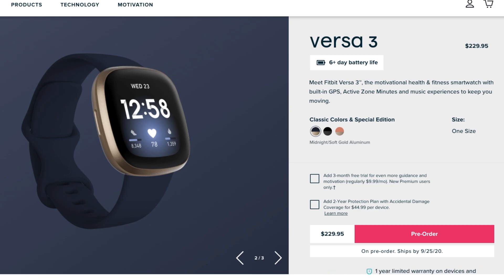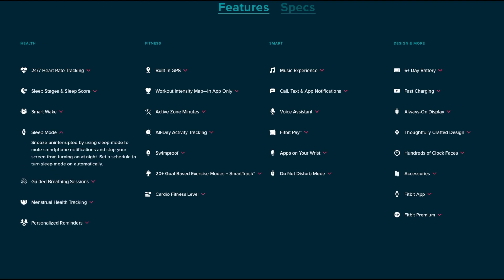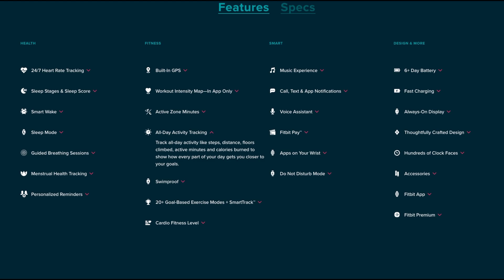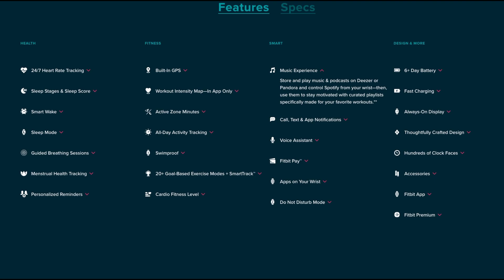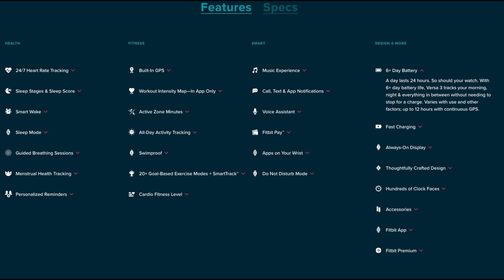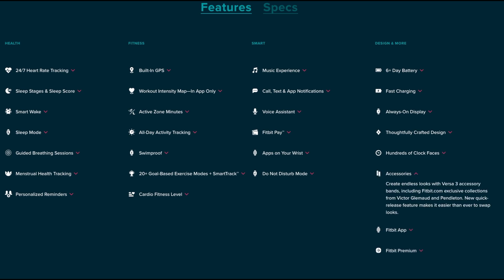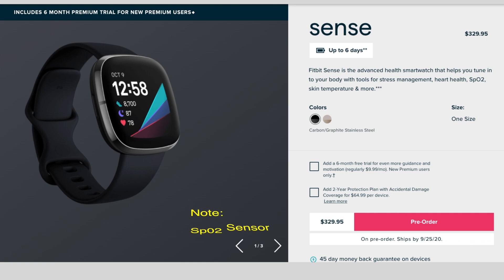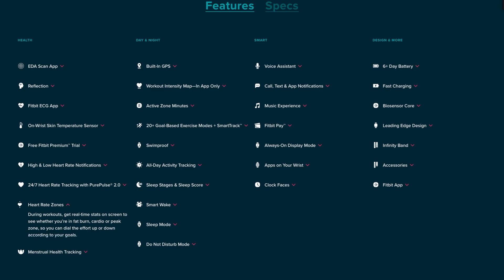Fitbit Versa 3 & Fitbit Sense NEW Features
Fitbit just released two new smartwatches Versa 3 for health & fitness & Sense for heart health, stress management & skin temperature. Other features include GPS, Alexa & Google Assistant. Check out the first look & features of these devices.

Fitbit Versa 3 Health & Fitness Smartwatch Smartwatch with GPS, 24/7 Heart Rate Monitoring
Fitbit Sense Advanced Smartwatch with Tools for Heart Health, Stress Management & Skin Temperature

00:00:00 Intro
00:00:24 Fitbit Versa 3 Overview
00:00:51 Fitbit Versa 3 Features
00:07:50 Visual Highlighted Features
00:08:07 Fitbit Sense Overview
00:08:30 Fitbit Sense Features
00:09:58 Bands Color Choice
00:11:01 Shipping Date